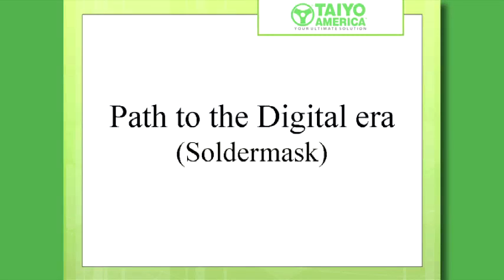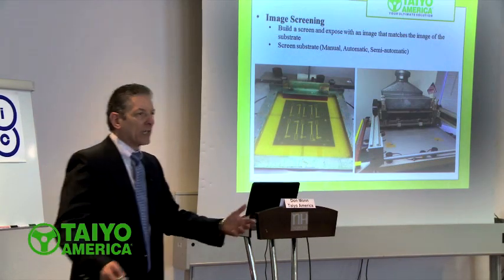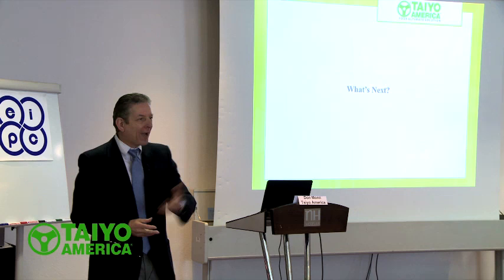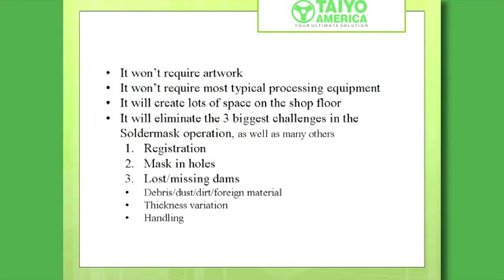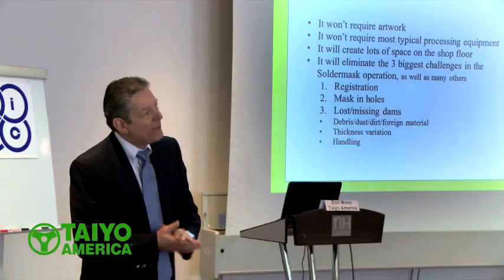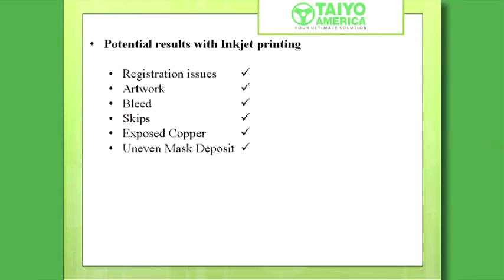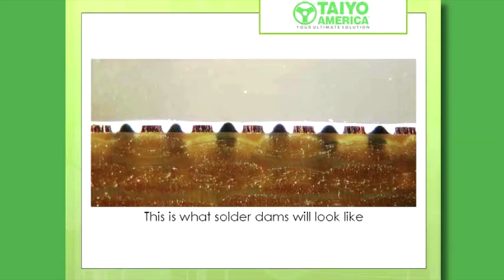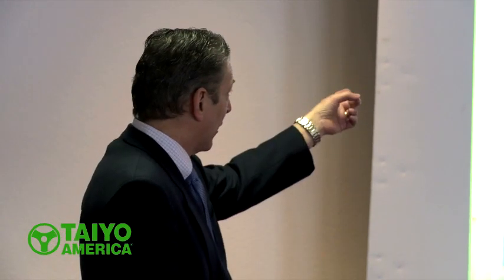EIPC Presentation: Path to the Digital Era (Solder Mask) with Don Monn